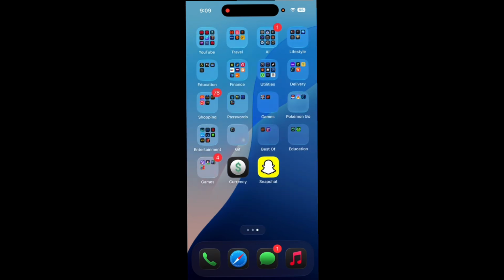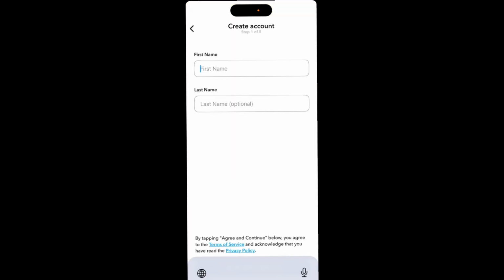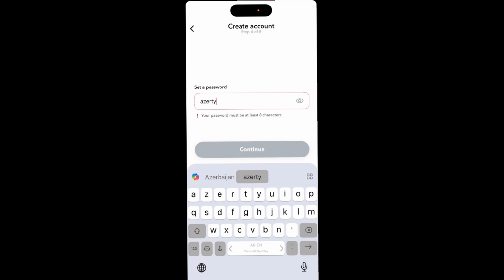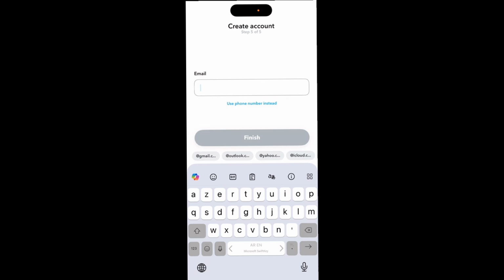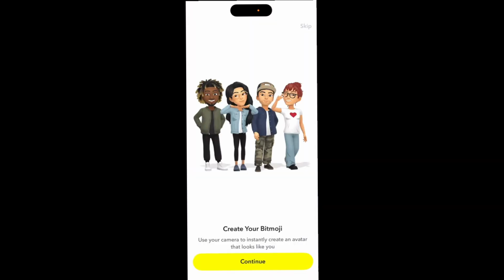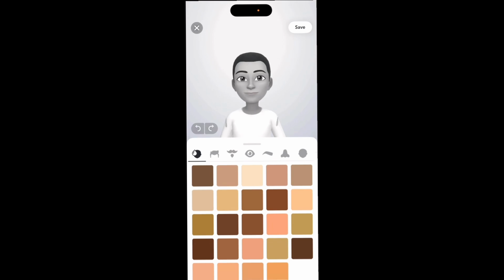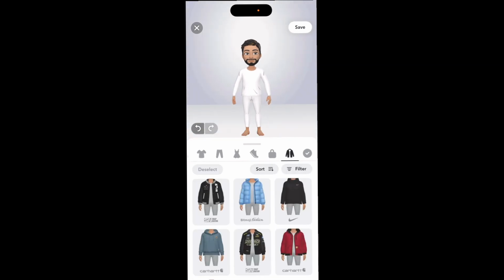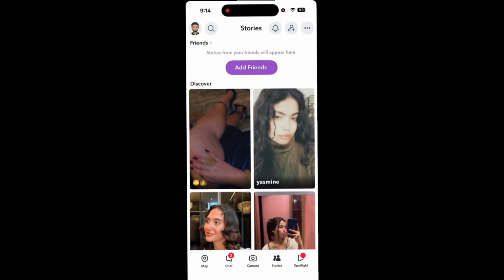How to Create a Snapchat Account on Your Phone 👻 [New 2026 Update]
Ready to join the world's most popular visual messaging app? In this video, I will show you exactly how to Create a Snapchat Account on your phone using the latest 2026 Update.